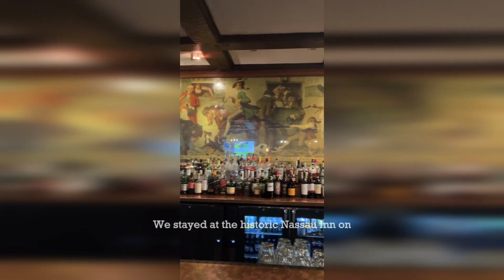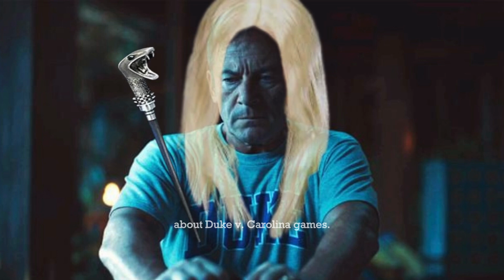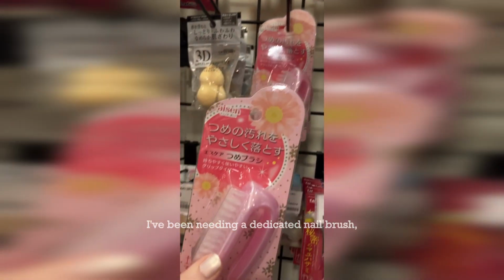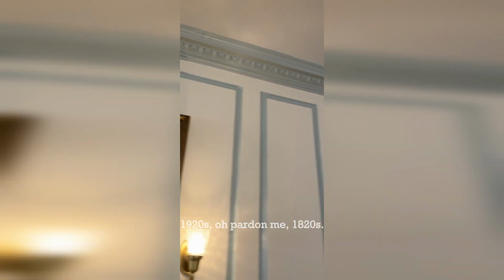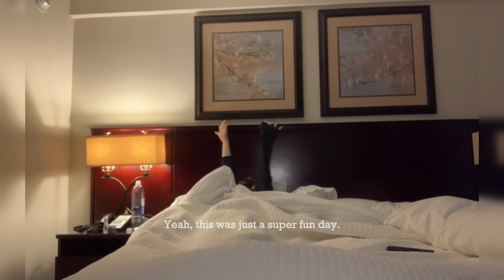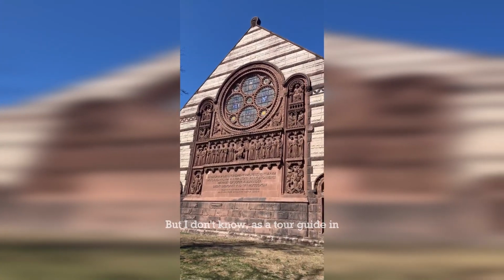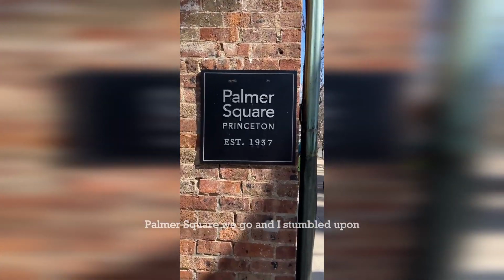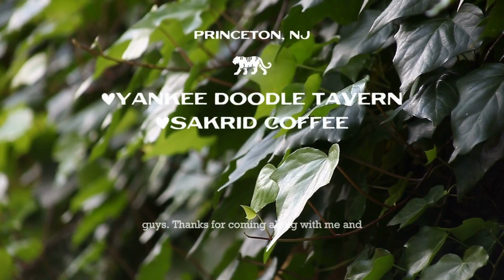I Found a Hidden Japanese Deli in Princeton, NJ! 🍡 Weekend Vlog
Join me for a cozy weekend in Princeton, New Jersey! 🌸 I'm sharing my first vlog-style video as I attend my future sister-in-law's bridal shower in this historic college town.
In this travel vlog, you'll discover:
✨ The historic Nassau Hotel with Norman Rockwell's original 1931 mural
☕ Sakrid Coffee's amazing black and white donuts
🏛️ Princeton University's stunning Gothic architecture
🛍️ An incredible Japanese deli with beauty finds and fresh mochi
💕 Behind-the-scenes moments from a beautiful bridal shower
🚶‍♀️ Why wandering solo is essential for creativity and brain health

PLACES MENTIONED:

Nassau Hotel & Yankee Doodle Tap Room
Sakrid Coffee
Princeton University Campus
Japanese Deli
Palmer House

This was such a special weekend celebrating family while exploring a charming East Coast town.

0:00 - Intro
1:30 - Historic Nassau Hotel & Norman Rockwell Mural
3:45 - Morning Coffee at Sakrid Coffee
5:15 - Princeton Campus Architecture Tour
7:20 - Japanese Deli Finds
10:30 - Hotel Room Haul & Mochi Tasting
12:00 - Bridal Shower at Palmer House
14:45 - Shower Highlights & Gift Opening
16:30 - Next Morning & Travel Philosophy
18:45 - Final Campus Walk & Wrap-up